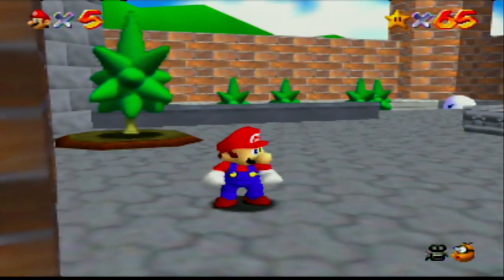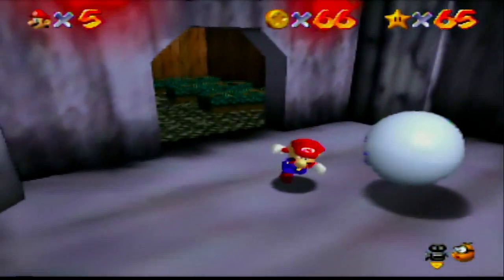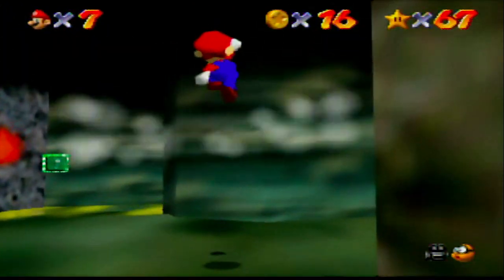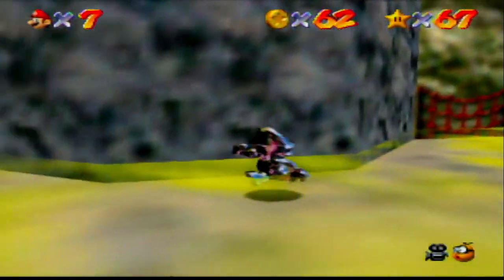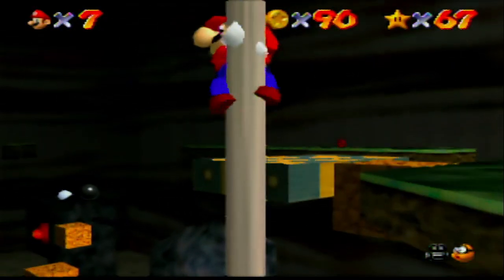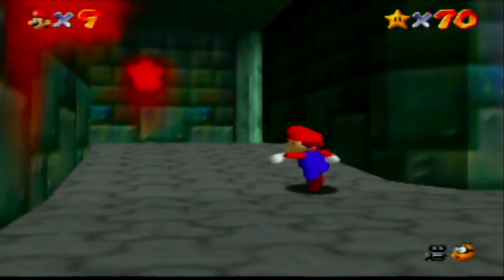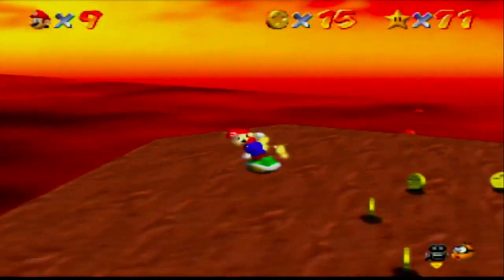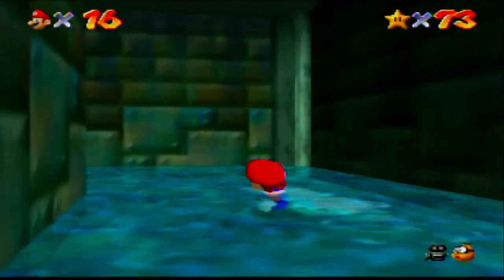Super Mario 64 Episode 9: !00 Coins in the Basement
Go into the basement looking for coins, come out with stars instead! Fun fact: this was recorded two months ago I just never put it up for some reason lol